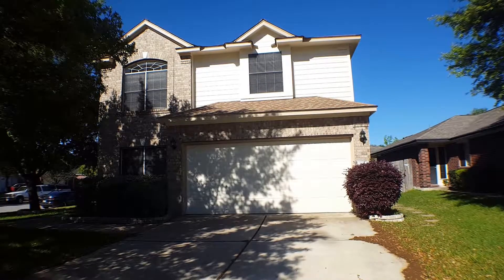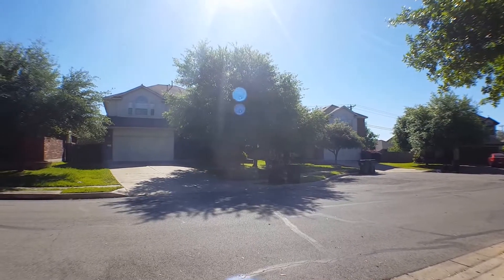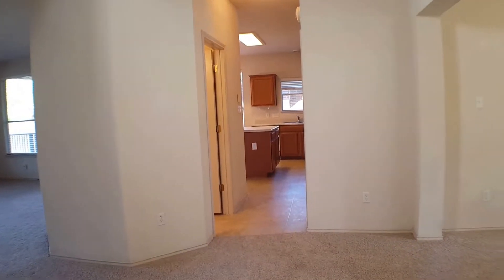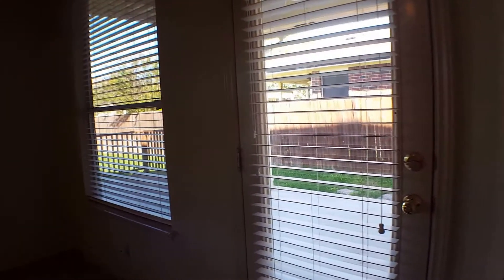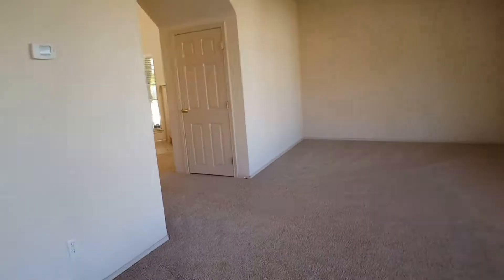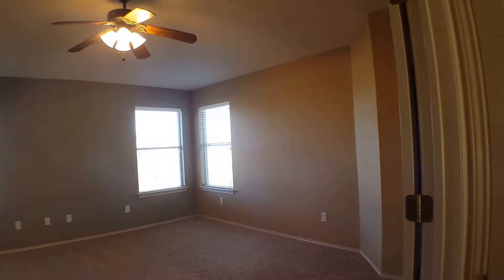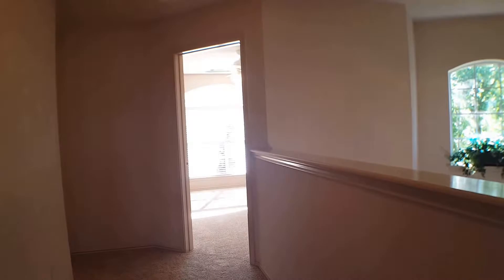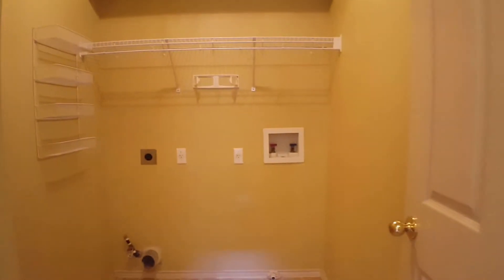Round Rock Homes for Rent 4BR/2.5BA by GDAA Property Management Round Rock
to visit GDAA Property Management, LLC for your RoundRockPropertyManagement needs! to see other available Round Rock homes for rent today. You can also call us or visit our office at

2300 Greenhill Dr Ste 250, Round Rock, TX 78664, USA

One of our houses for rent in Round Rock is this 4-bedroom, 2.5-bathroom home conveniently located close to I-35, restaurants, and shopping. This property features lots of windows, ceiling fans, and storage space. It has a formal dining area, a great-sized living room, a second dining room, and a backyard with a covered patio. This home's kitchen is equipped with a refrigerator, gas cooking, and an island bench. Lastly, the master bedroom has a master bath and a walk-in closet, and the secondary bedrooms come with large closets.

Ever imagined yourself living in our wonderful houses for rent in Round Rock? and give our professional Round Rock property managers a call today! Know someone who might be interested in our RoundRockHomesforRent instead?

Experience only the best and professional property management in Round Rock, TX with us at GDAA Property Management, LLC! Learn more about us and our services

Your reviews help keep our business thriving. Please take a moment and share your experience

2300 Greenhill Dr Ste 250, Round Rock, TX 78664, USA